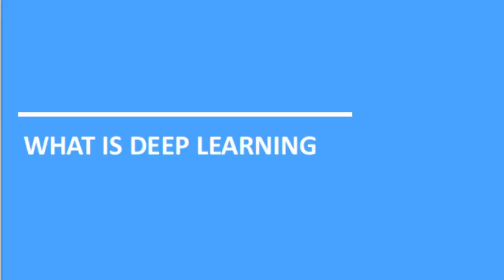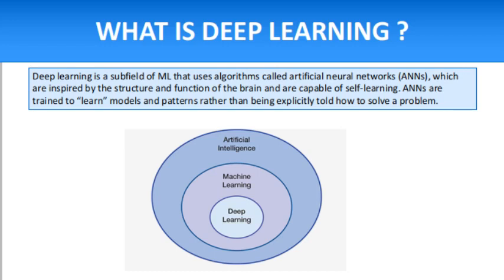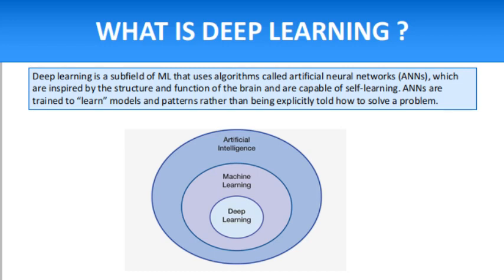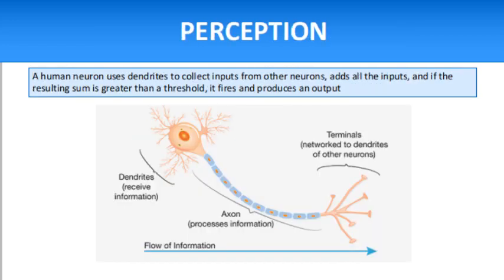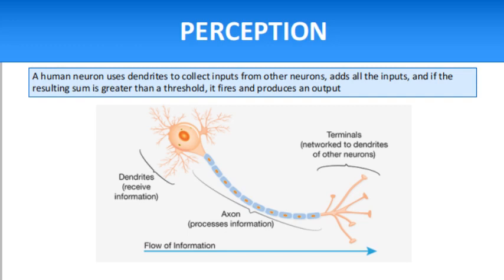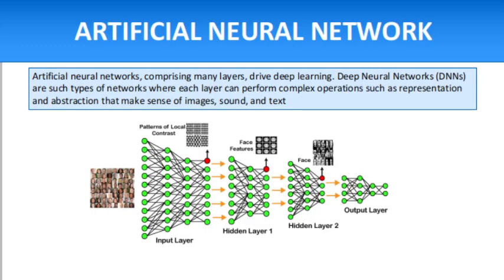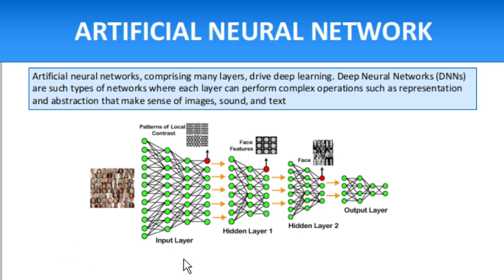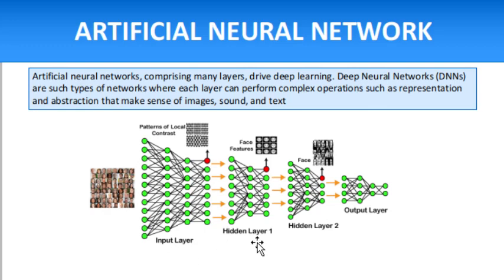What is Deep Learning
Deep learning is a subfield of ML that uses algorithms called artificial neural networks (ANNs), which are inspired by the structure and function of the brain and are capable of self-learning. ANNs are trained to “learn” models and patterns rather than being explicitly told how to solve a problem.